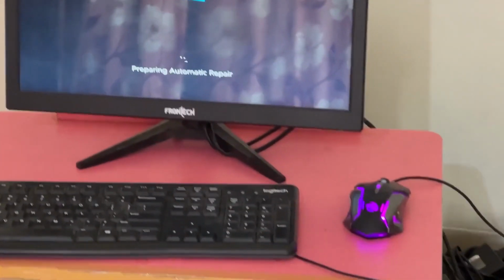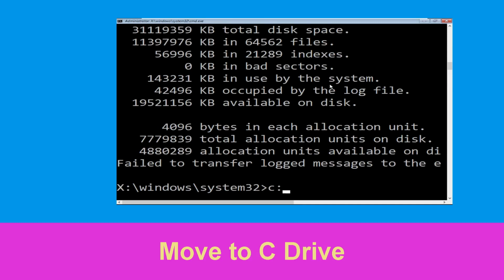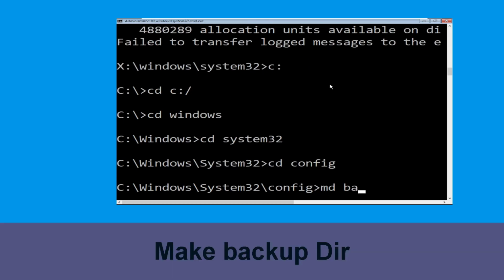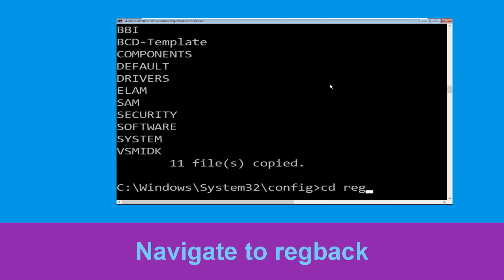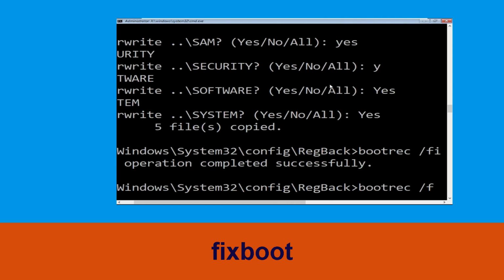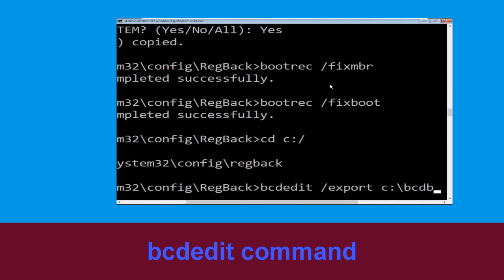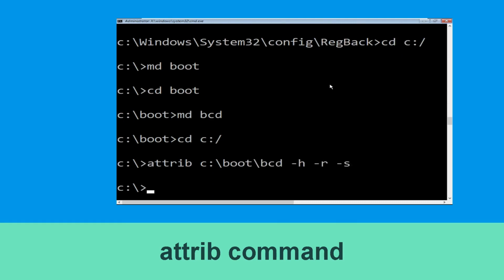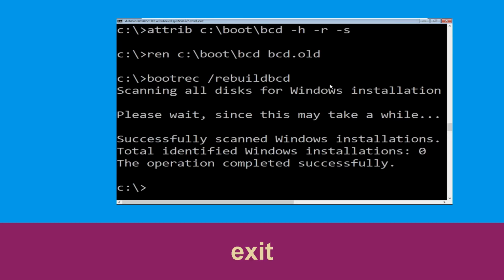CHOOSE AN OPTION WINDOWS 11